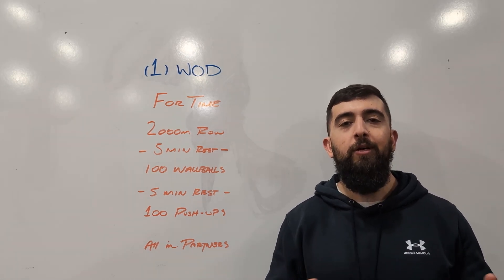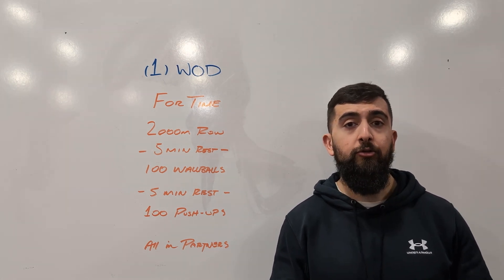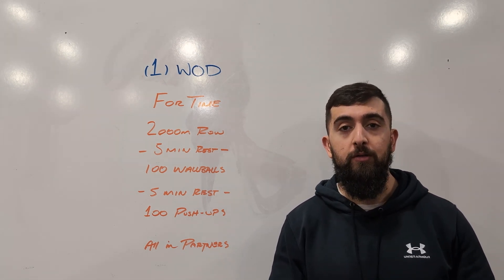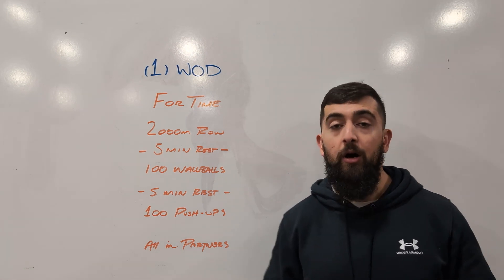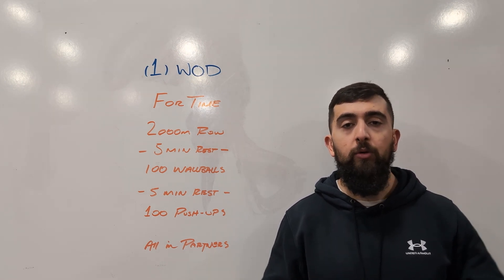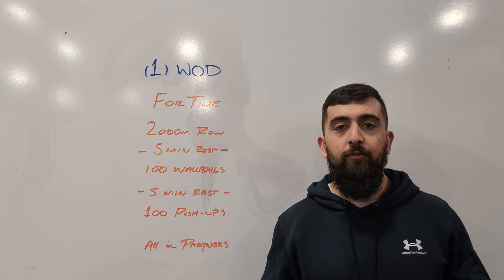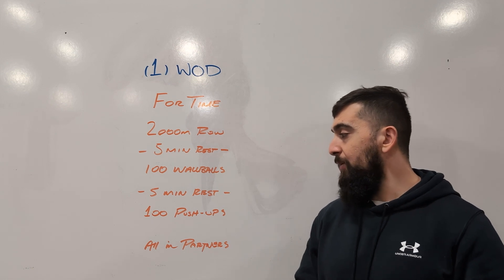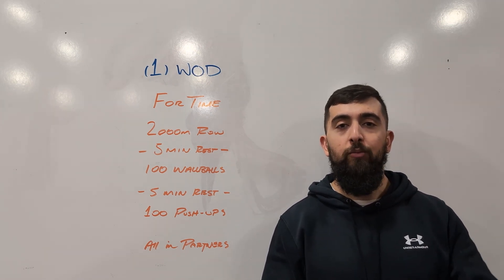5.19.2024 CFW WOD INTENT